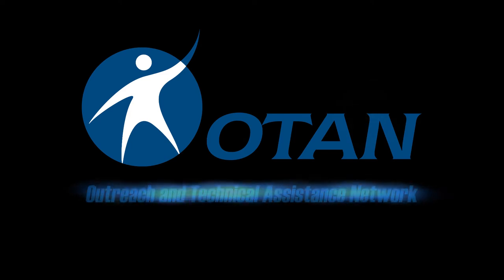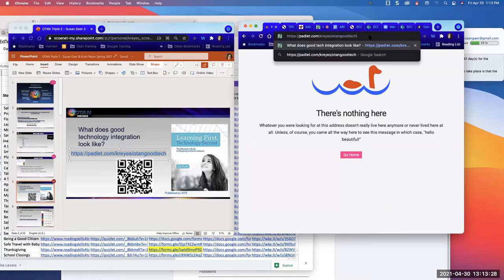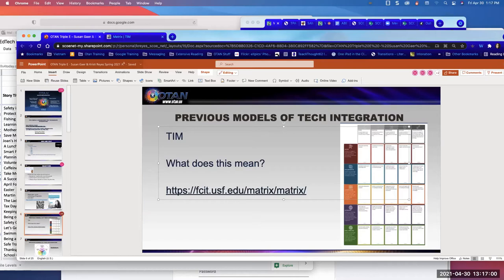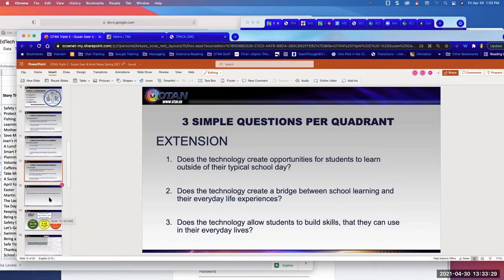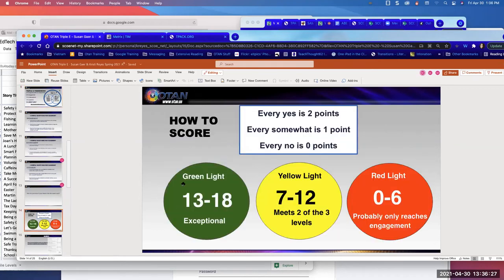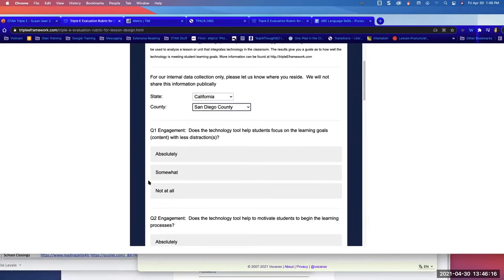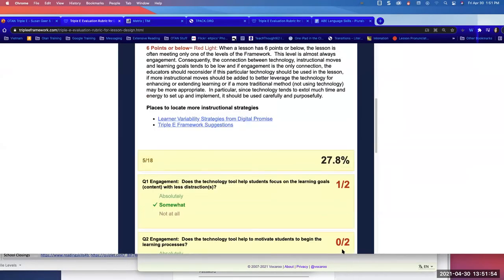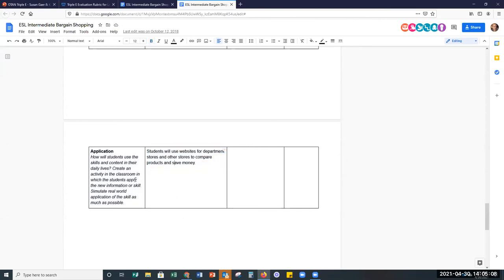Online Webinar - Triple E Framework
The Triple E Framework, developed by Dr. Liz Kolb, helps teachers design authentic lessons to integrate technology into their lesson design. In this workshop, participants will learn about the Triple E Framework and Rubric, view a lesson using the framework, evaluate a second lesson using the rubric, and see lesson resources that may apply on the OTAN website.

PRESENTERS:
Susan Gaer, OTAN Subject Matter Expert, CATESOL President
Kirsti Reyes, OTAN Subject Matter Expert, MiraCosta College
DATE: 04/30/21